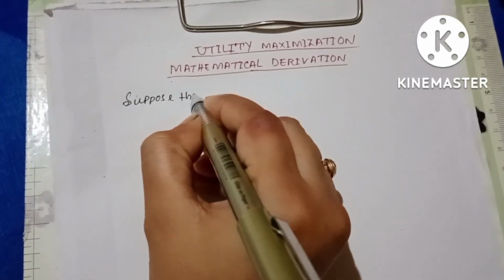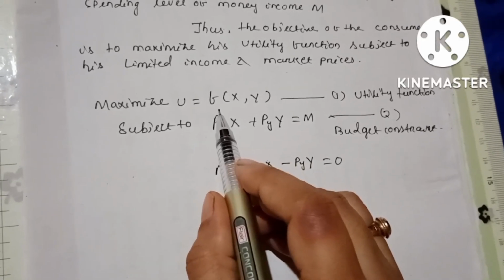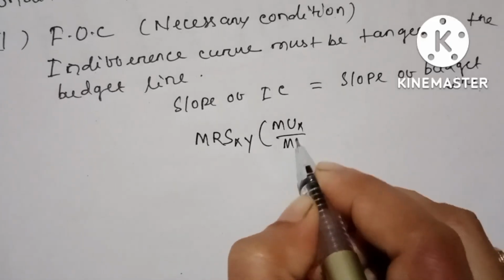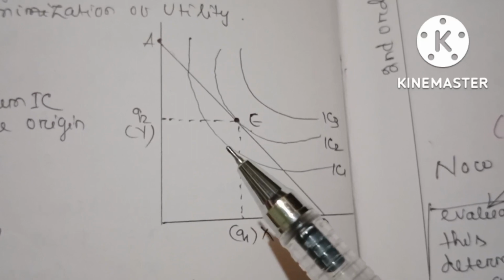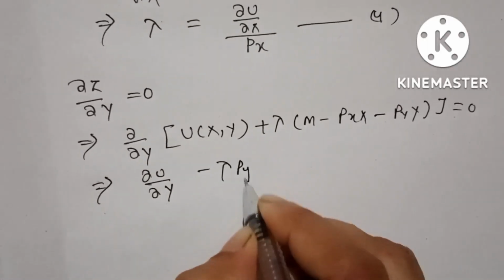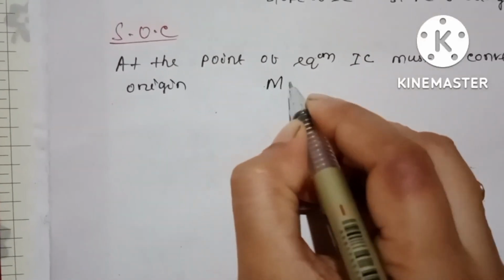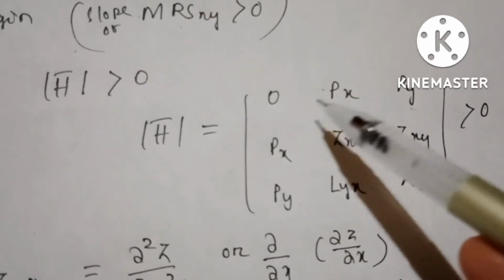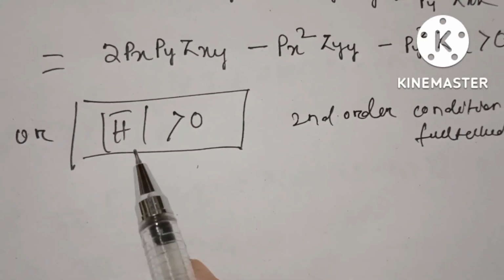Utility Maximization problem// Mathematical Derivation//Ordinal utility Maximization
Utility Maximization problem// Mathematical Derivation//Ordinal utility Maximization @sai economics point ☝️☝️☝️☝️